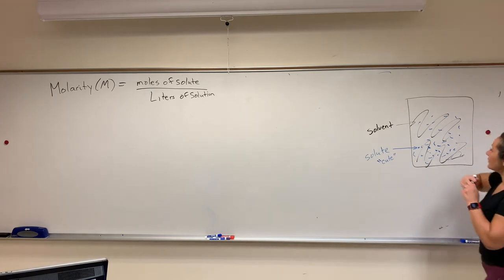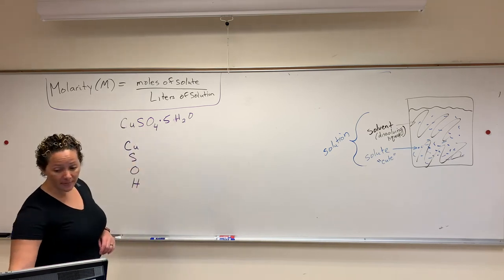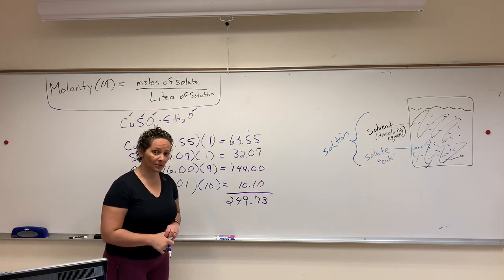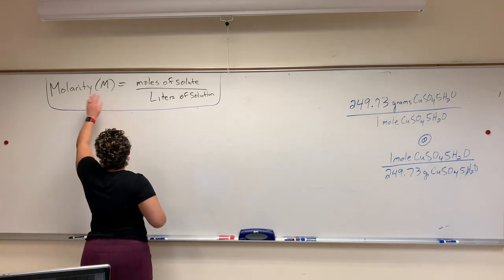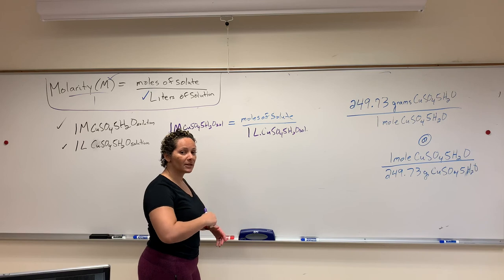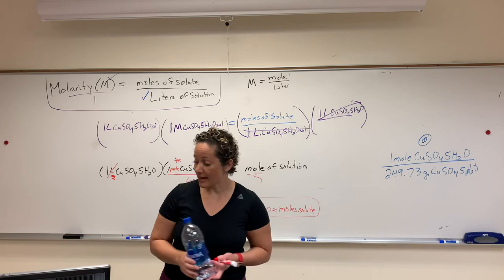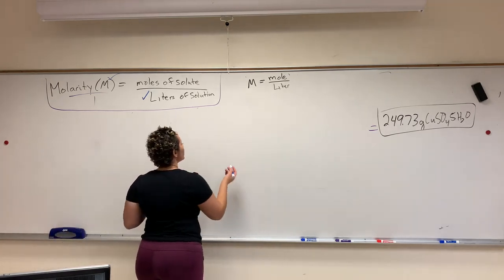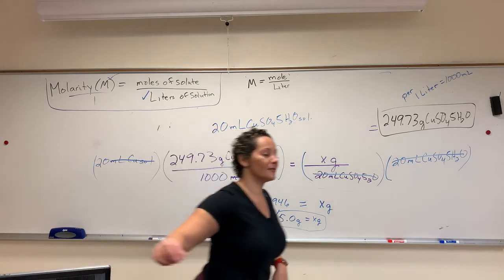CuSO4•5H20 Molarity Solution calculation Part 1